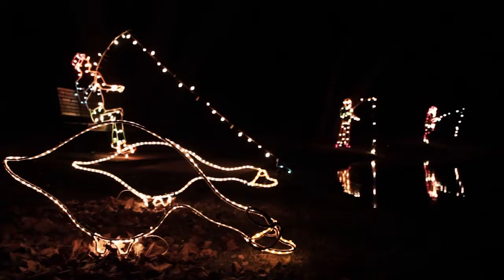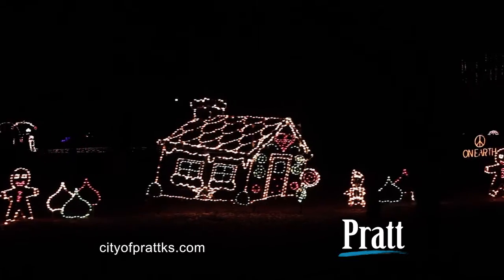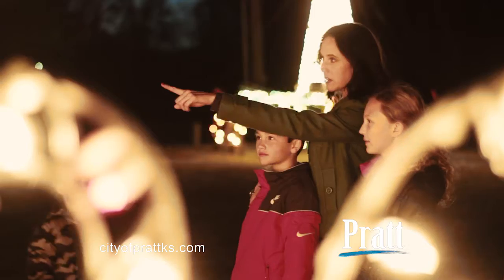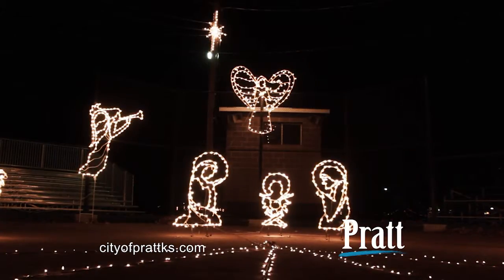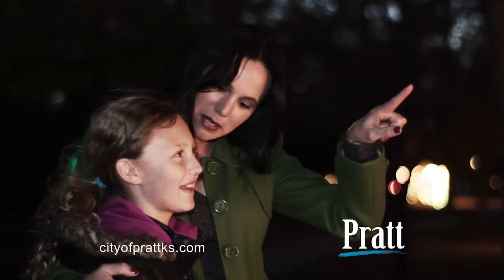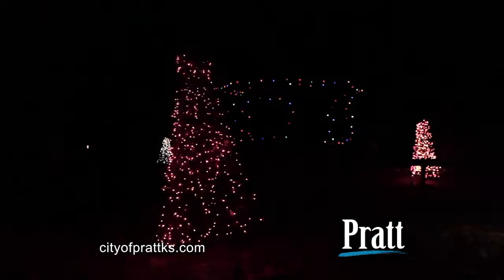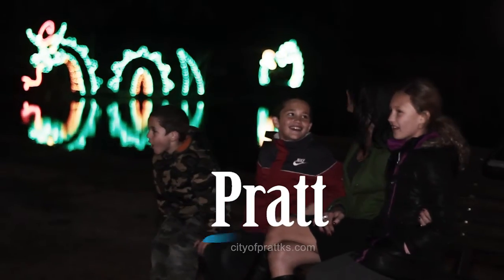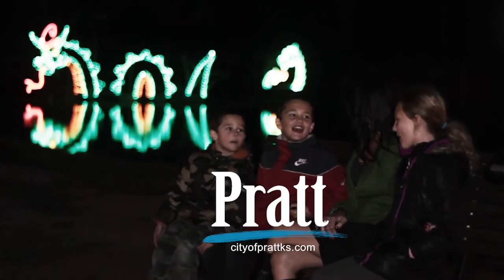Pratt Lemon Park Lights 2015